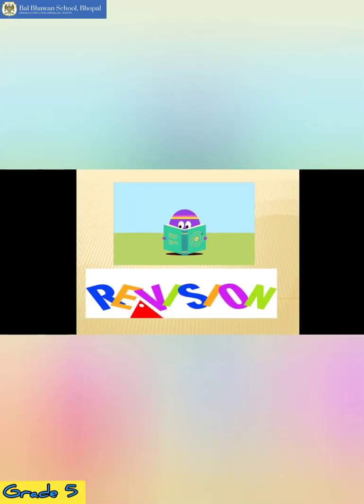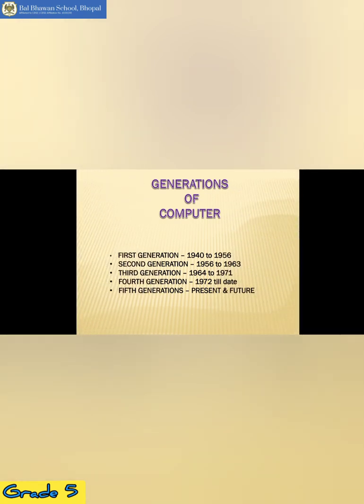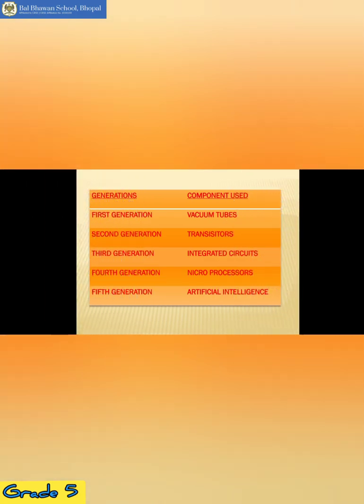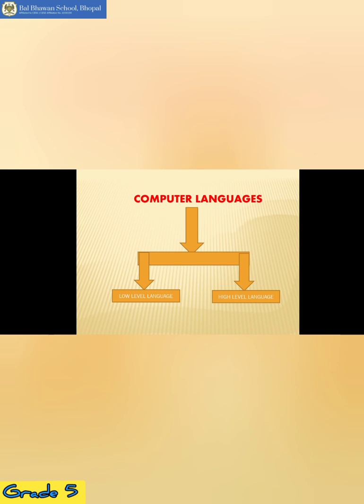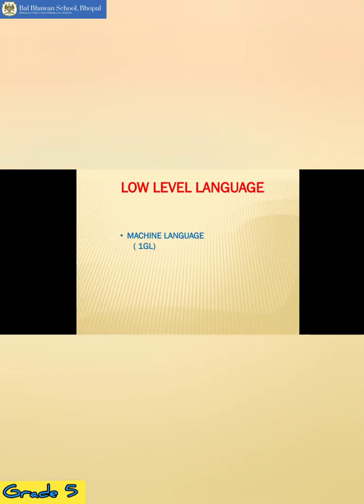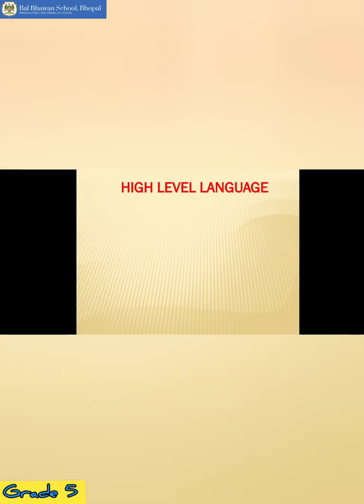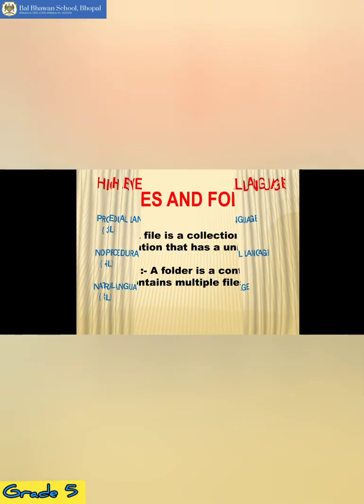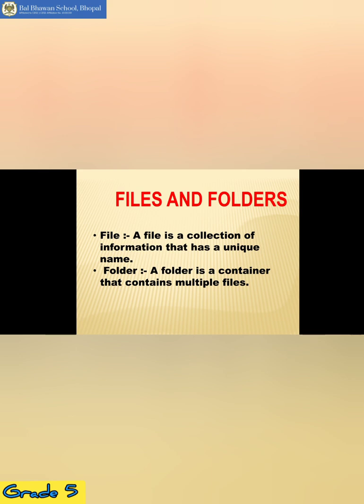COMPUTER ( REVISION SESSION)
Computer Grade 5 ( Recap Session)
Ch-1  Generations  of  computer
Session 1 Session 2 Session 3 Session 4 Ch-2 Computer Language
Session 1 Session 2 Ch-3 Files and Folders in Windows 8